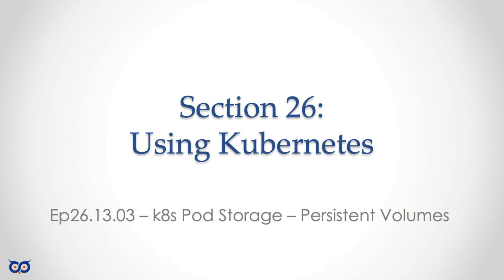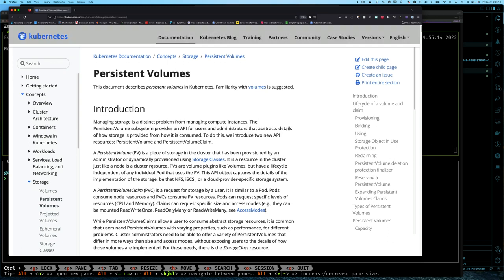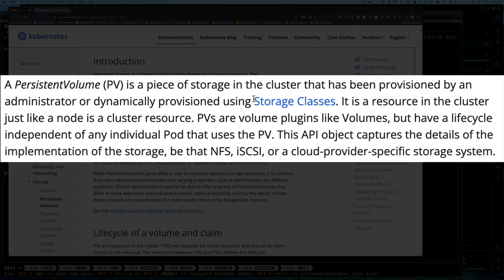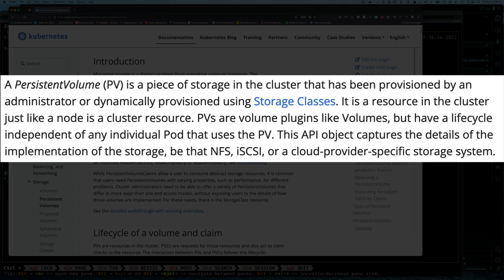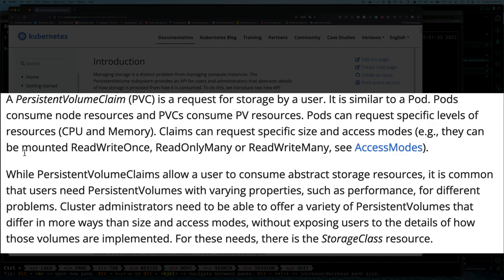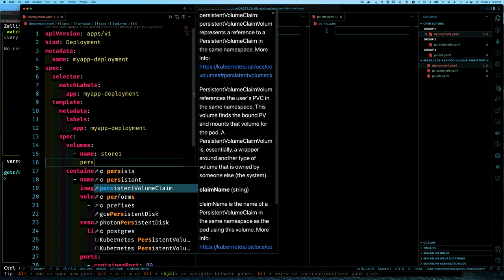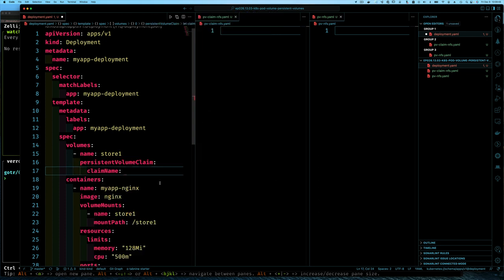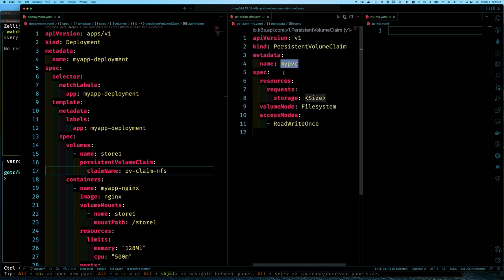ep26.13.3 - k8s Pod Storage - Persistent Volumes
Let's dive into defining and using k8s Persistent Volumes. This video will show how to define and use Persistent Volumes (PV) and Persistent Volume Claims (PVC).

Episode: 26.13.3

0:00 Introduction
0:36 Kubernetes Persistent Volume Documentation
4:41 PV and PVC Illustration
10:08 PV and PVC Example (using NFS)
25:40 Closing